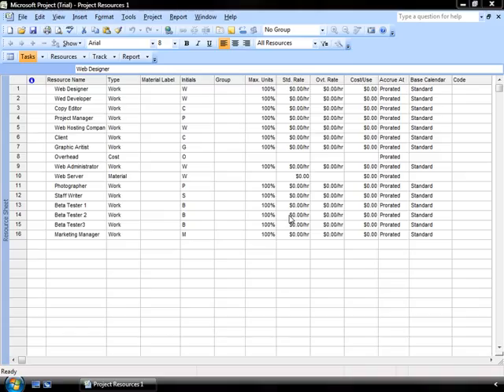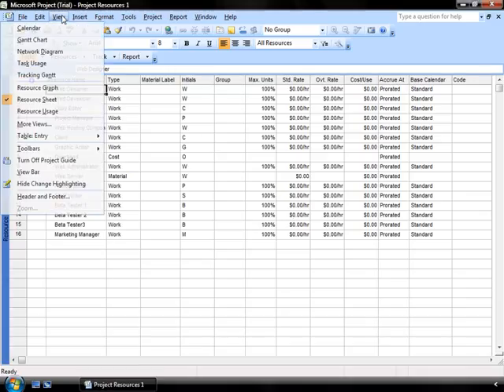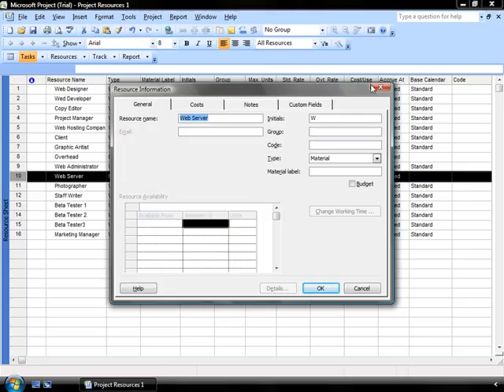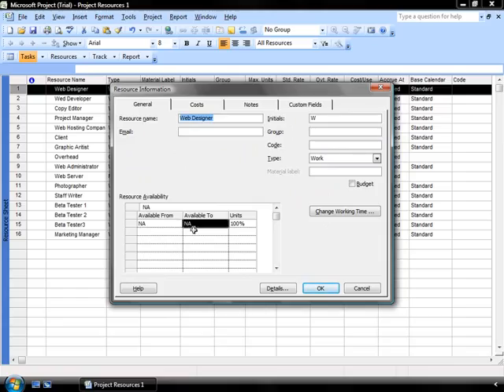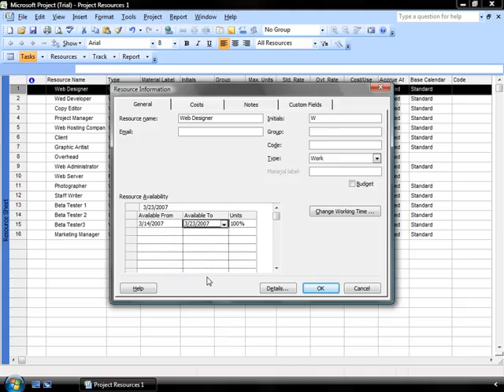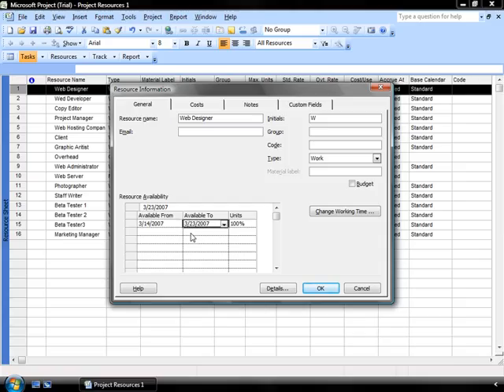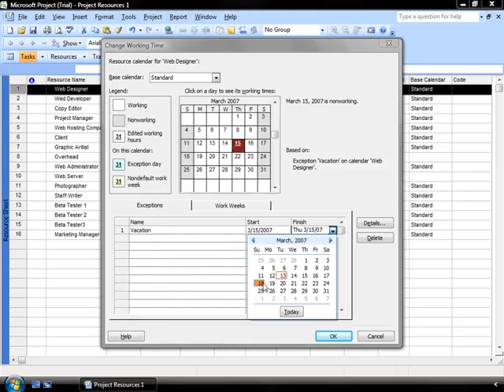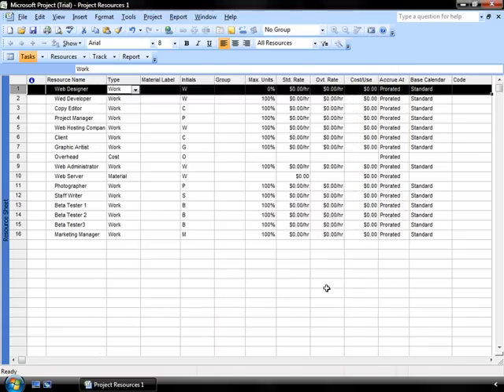05_02_resource.mov